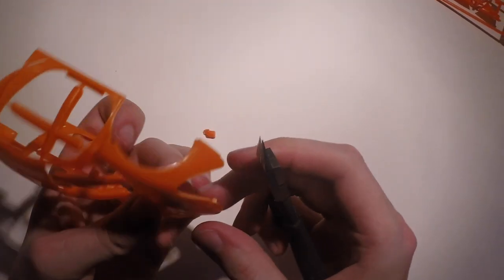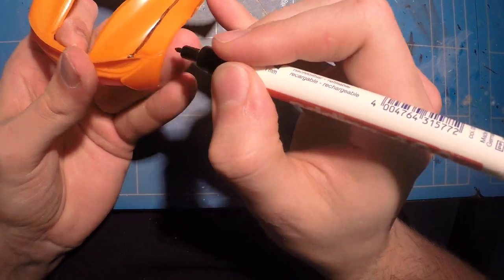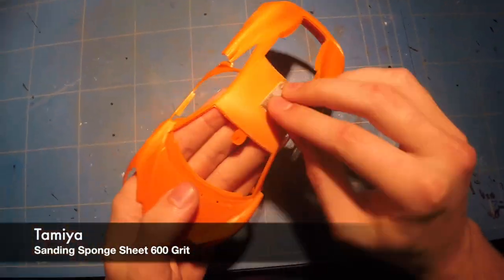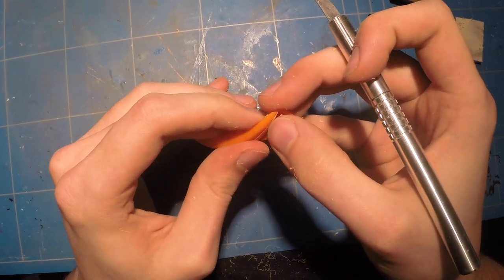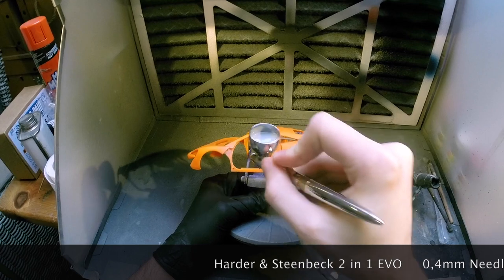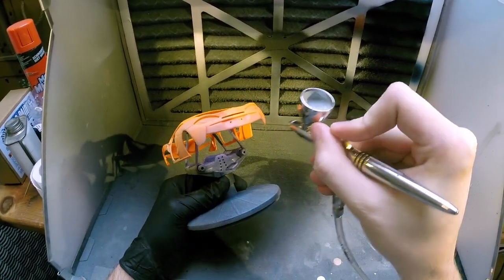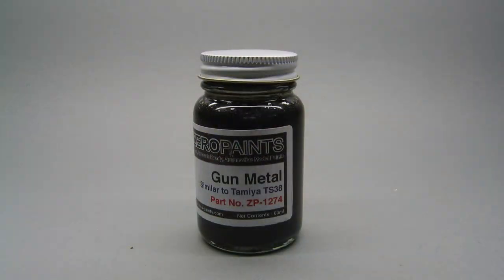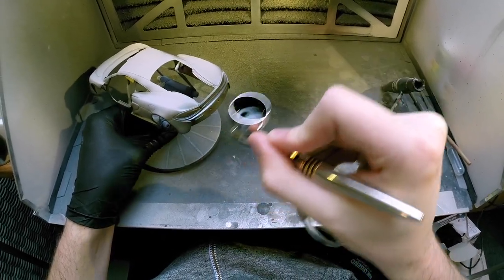Revell: Mclaren 570S Part 1